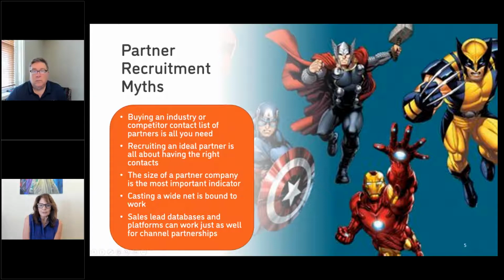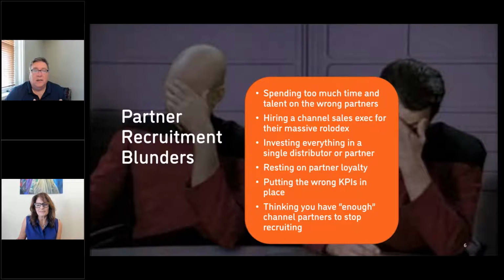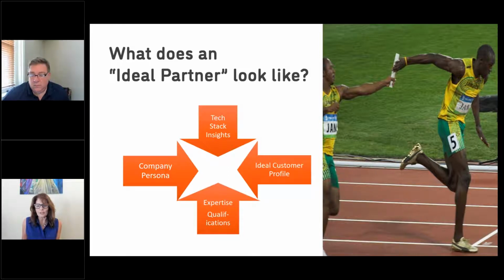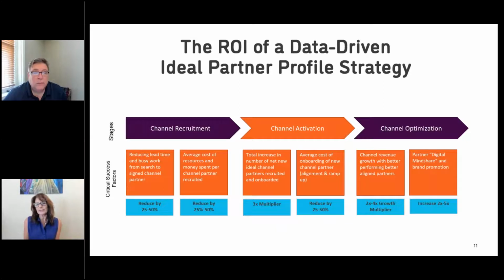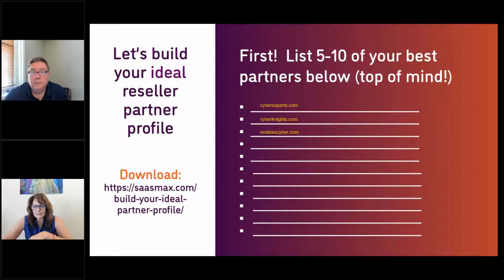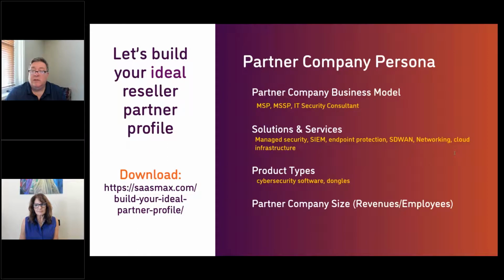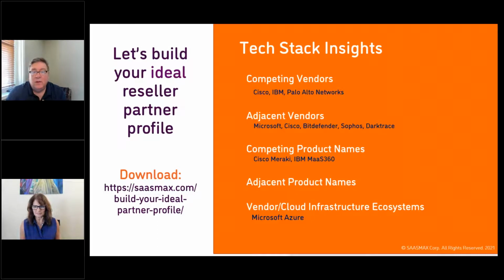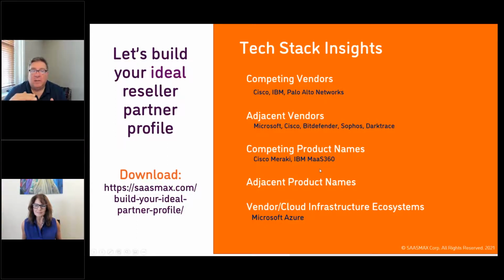Workshop: Accelerate your channel sales by deploying your Ideal Partner Profile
When you find a channel partner prospect that has the right expertise, the right customers and other business attributes that are perfectly aligned with yours, it's like hitting a hole in one. It's an easy conversation to recruit them, you're speaking the same techno-jargon, they already have prospects they can take your product to, and monetization is close behind.

However, FINDING the most qualified partner prospects to recruit for your B2B technology product is the most frustrating, time consuming, costly challenge channel teams deal with today.

This Channel Sales Workshop will be presented by partner discovery pioneers Dina Moskowitz, SaaSMAX founder & CEO, and Clinton Gatewood, SaaSMAX PartnerOptimizer VP Client Services (and former channel chief of Zenith Infotech). Over the past several years Dina and Clinton have helped dozens of enterprise and growth stage channel teams find those hole-in-one partner matches quickly, using a data-driven methodology and a partner discovery platform to pinpoint the best fit partners.

Learn how to use the PartnerOptimizer approach to reduce your team's time spent on partner recruitment by 25% to 50%.